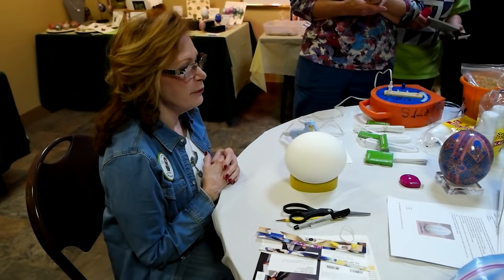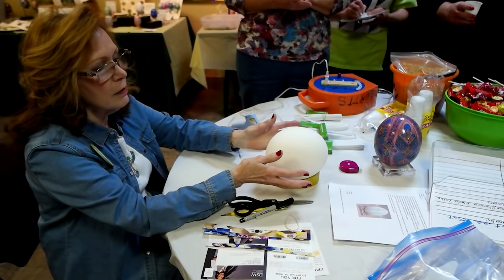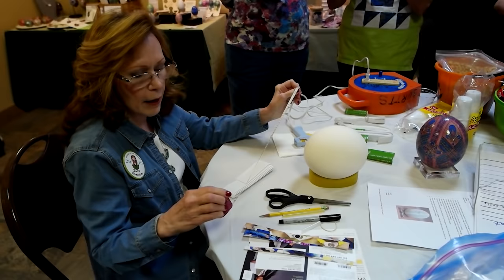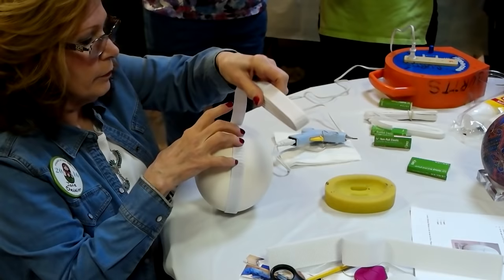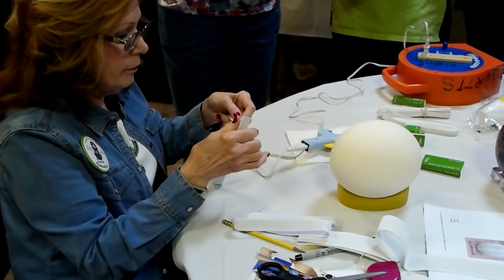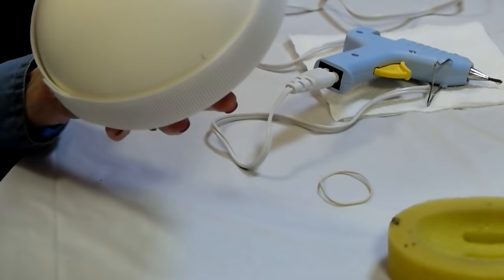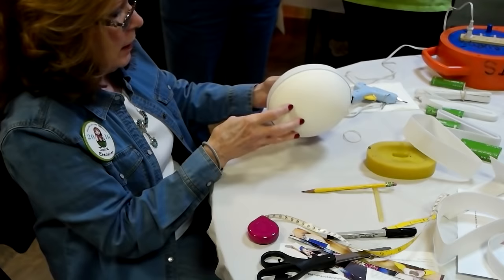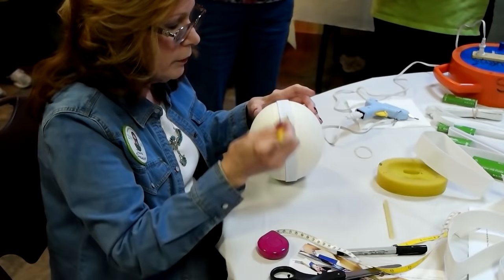DIY Egg Art Tutorial - How to Measure and Divide Ostrich Eggs without a Lathe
This video is part of Lorrie Popow's collection of how-to demo videos from Pysanky at the Gardens, an annual event held for egg artists. This video was recorded at the October 2016 event held at the beautiful Garvan Woodland Gardens in Hot Springs, Arkansas.

Featured in this video is egg artist Jane Chevalier, who demonstrates how to measure, divide, and mark ostrich eggs using various types of elastics. Special thanks to Valerie Jurkowski, who filmed all of the PATG demos.